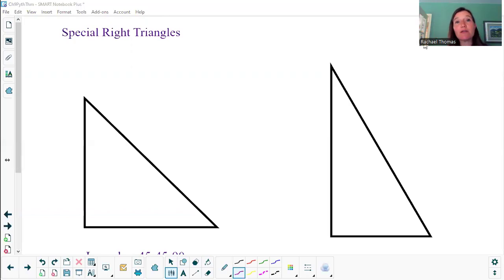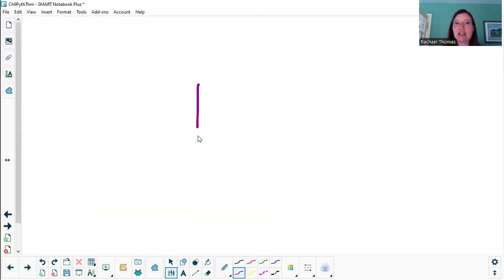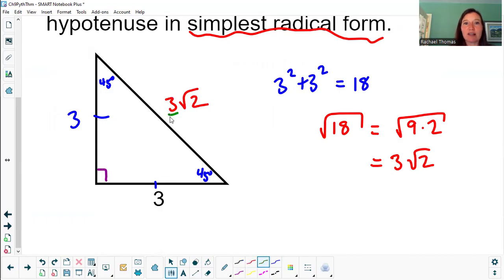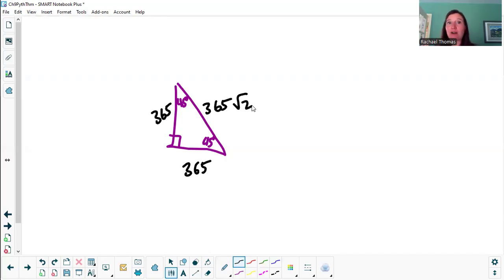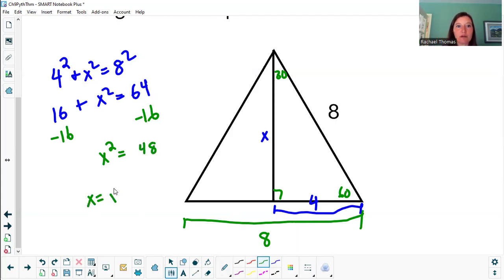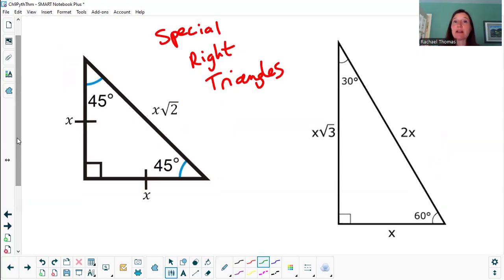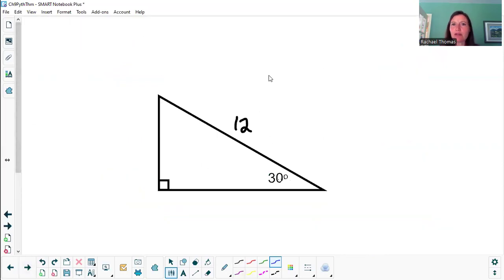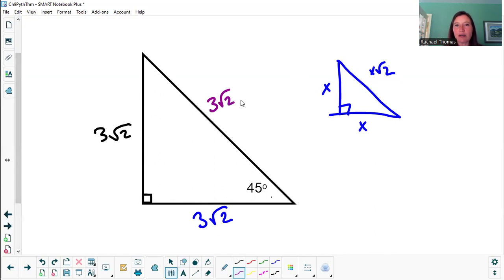Special Right Triangles (Geometry) - Full Explanation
This video explains how to find missing sides in special right triangles, 45-45-90 and 30-60-90 triangles.